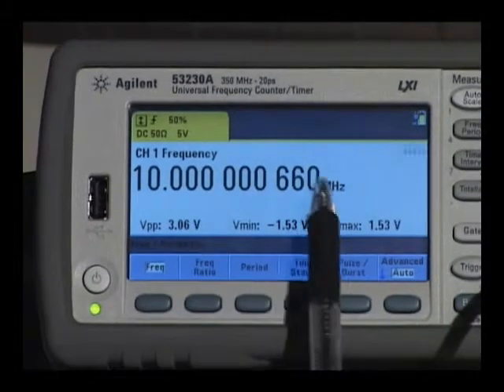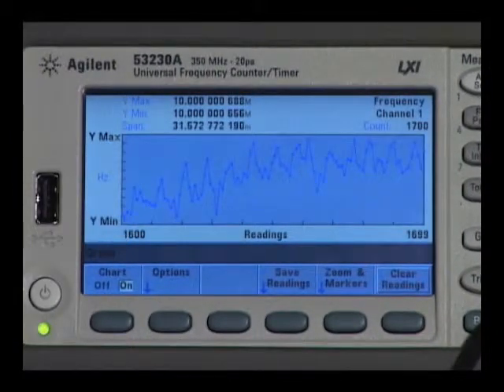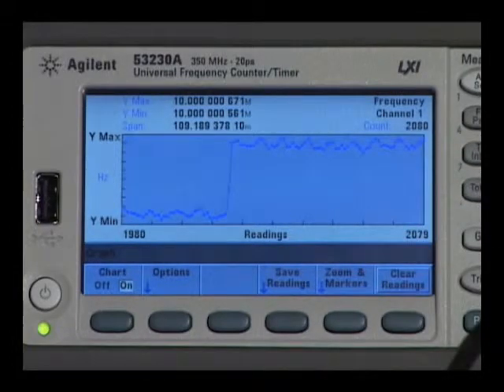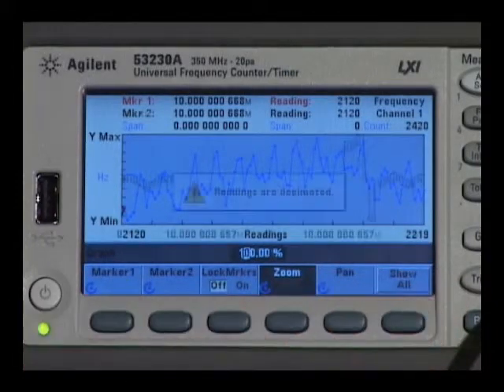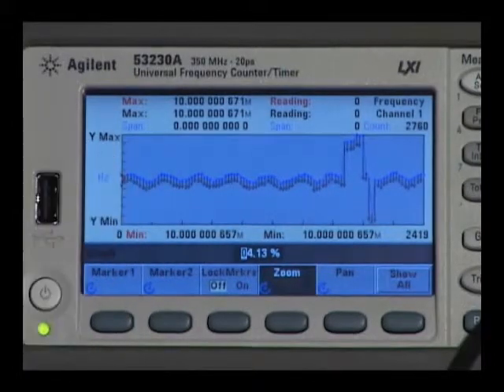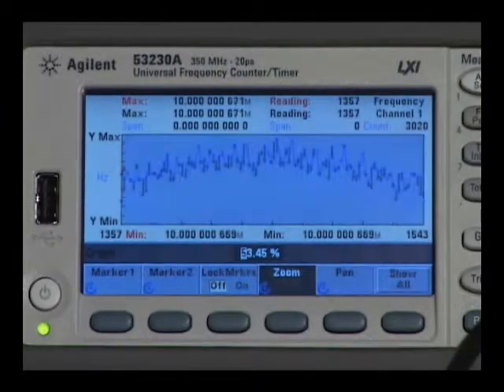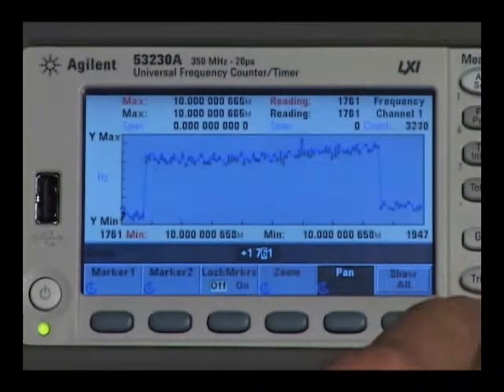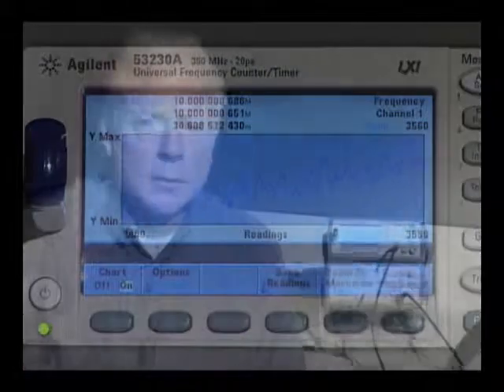Keysight 53200 Frequency Counter: Trend Chart Capabilities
See how to set up and use trend charts to visualize what's actually happening to your input signal. This video shows how to capture readings, display them as a trend chart, and how to pan and zoom on the resulting data. Additionally you can capture screen shots or save data to a USB thumb drive. Keysight offers the 53210A 10-digit frequency counter, 53220A 10-digit universal frequency counter, and the 53230A 12-digit frequency counter.